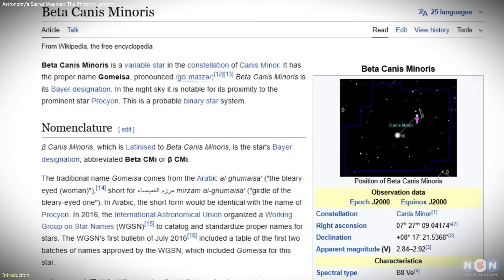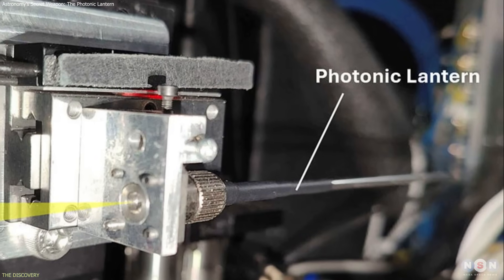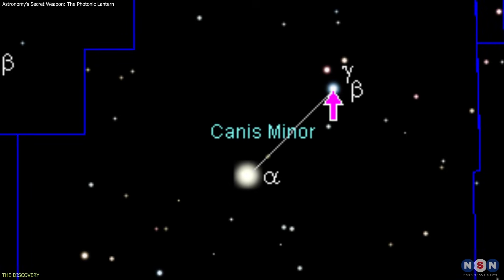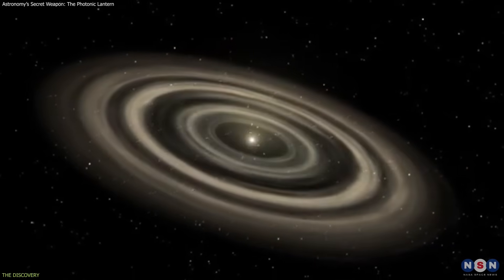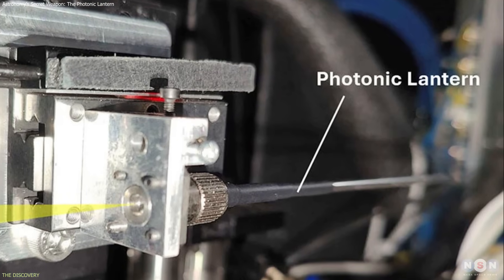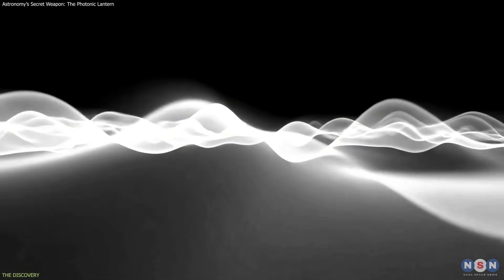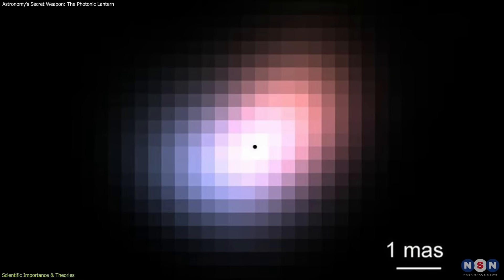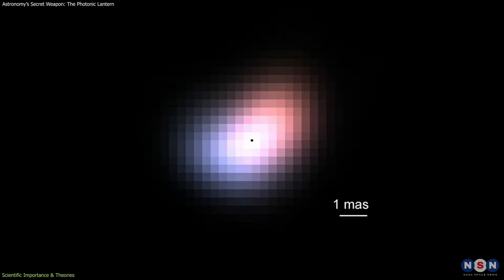Changes Everything! Astronomers Reveal Hidden Structures Using a Photonic Lantern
A small fibre-optic device called a photonic lantern has achieved record-breaking telescope resolution, revealing hidden structures around Beta Canis Minoris. This breakthrough from UCLA could give smaller telescopes the power once reserved for giant arrays — changing how we explore the cosmos.

Chapters:
00:00 Introduction
00:46 DISCOVERY
03:11 SCIENTIFIC IMPORTANCE & THEORIES
05:39 IMPLICATIONS & WHAT’S NEXT
08:15 Outro
08:32 Enjoy